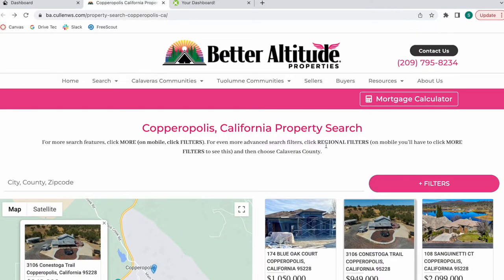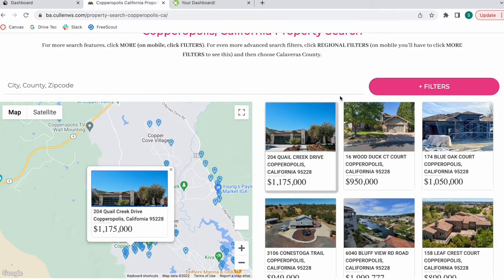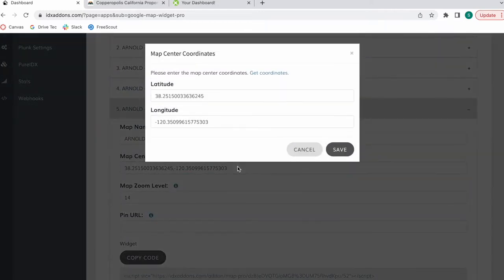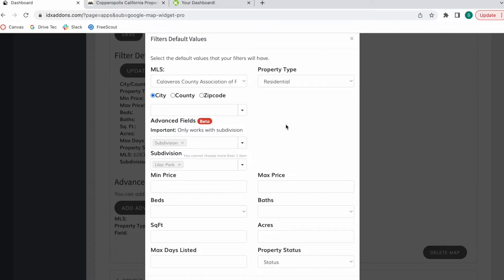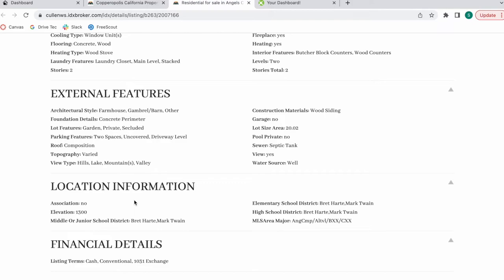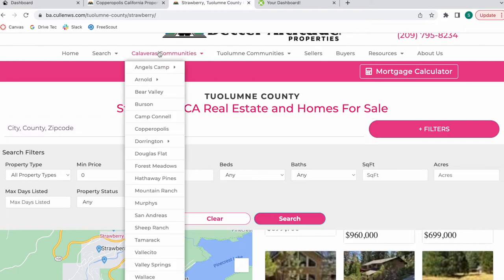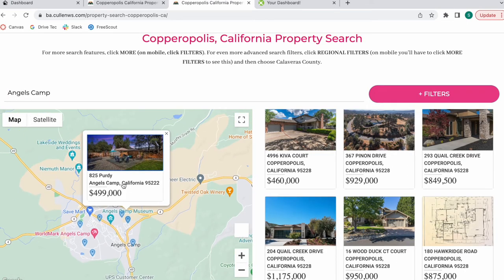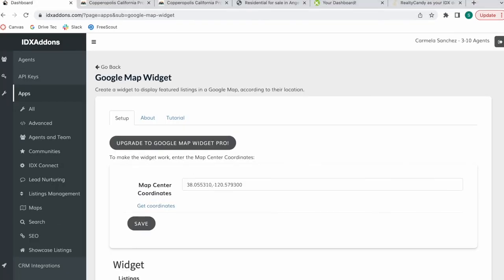Google Map Widget Pro on Better Altitude Properties Real Estate Wordpress Site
The Google Map Widget Pro app allows you to add Google Maps with properties to your real estate IDX Broker site. The Pro version has filters added into the maps for leads to be able to narrow properties down to the right ones.

To get access to this app and all of the ones we offer at IDXAddons.com, you just need to have a Realty Candy account. If you have an IDX Broker account just need to signup